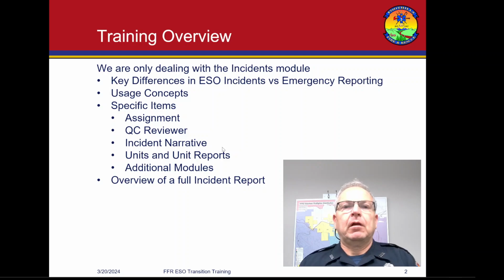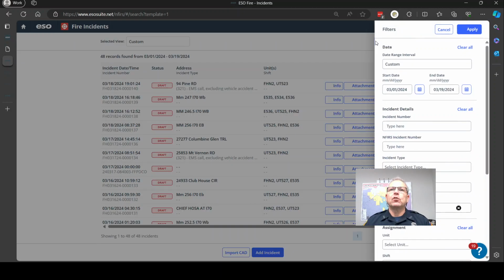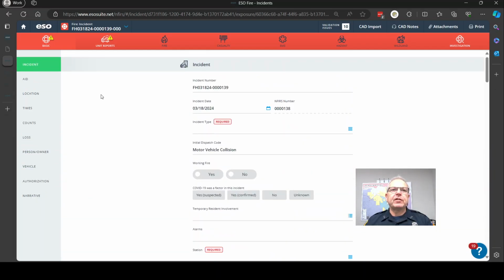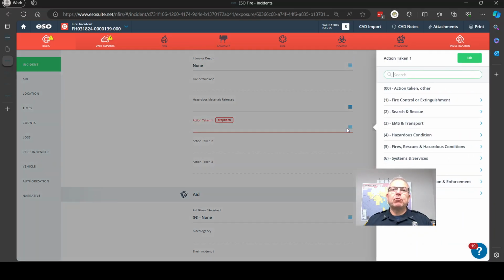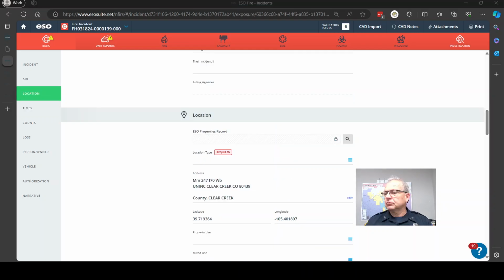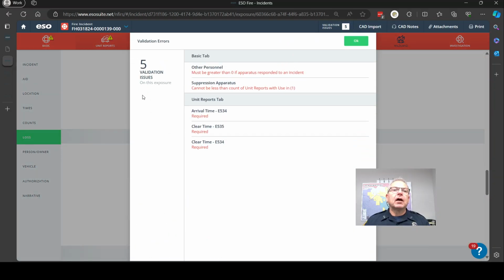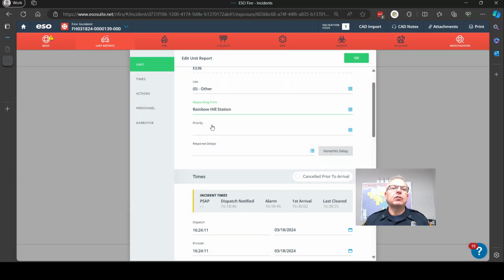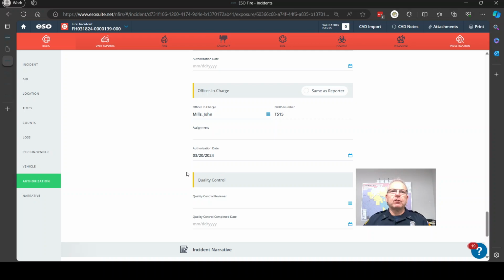FFR ESO Transition Training